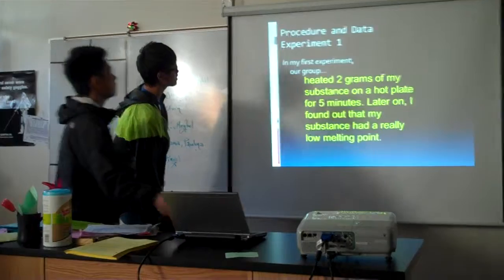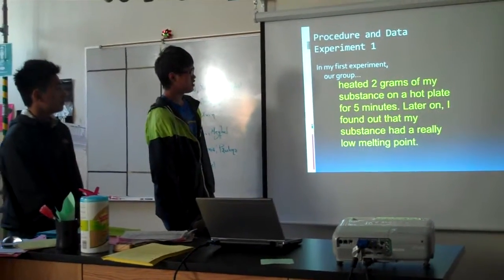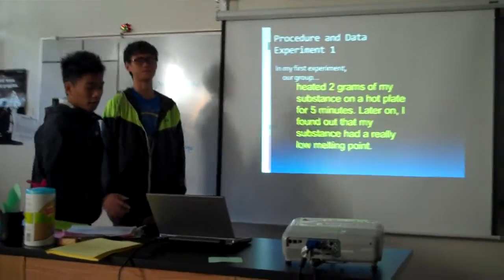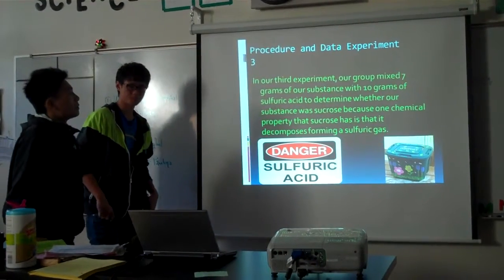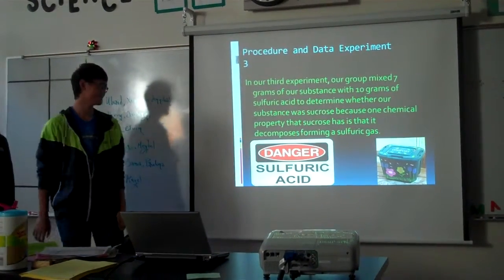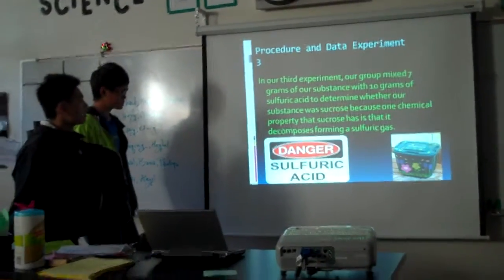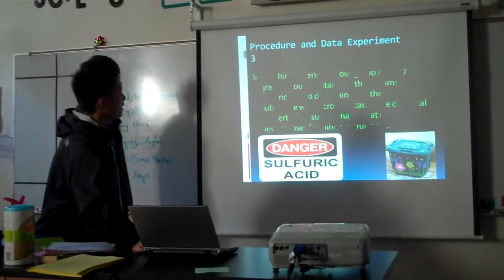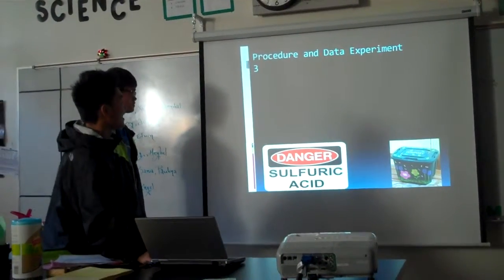Herry and Jiafeng's Presentation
Herry and Jiafeng present their identify an unknown substance lab.